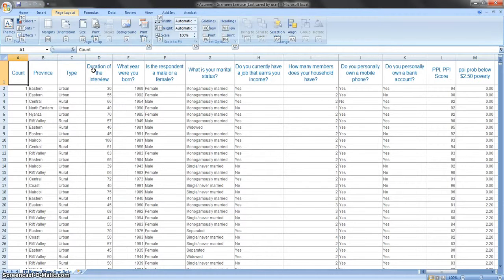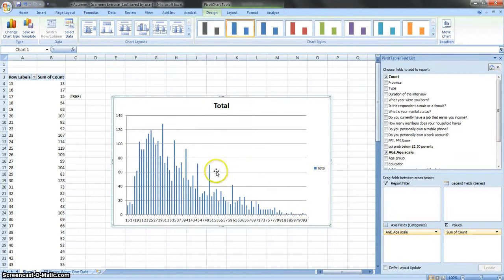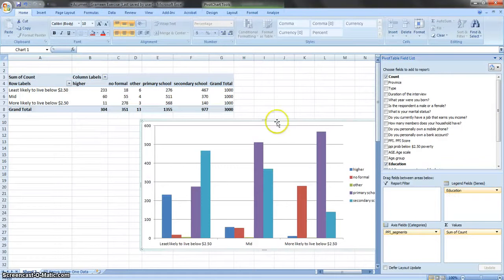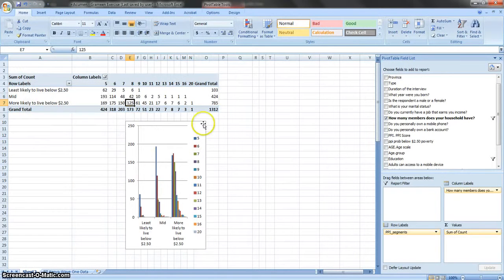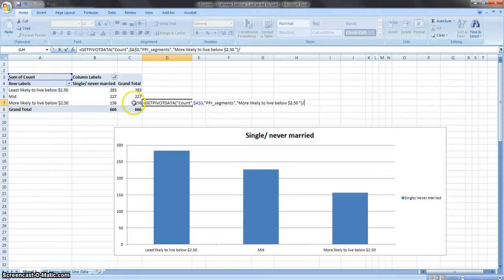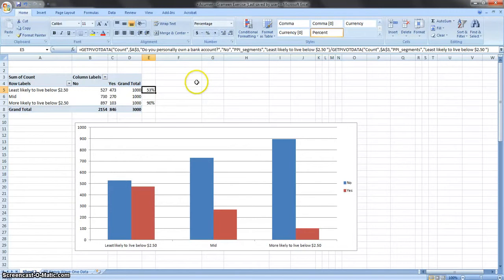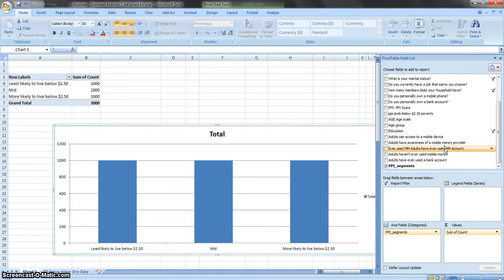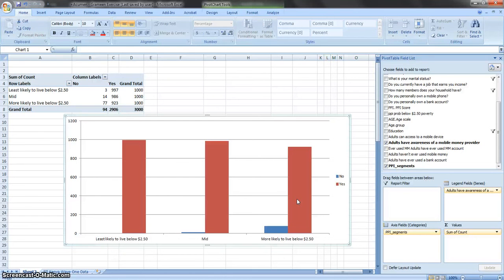Explanation for PPI Data Analysis Course Assignment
This video accompanies a data analysis course built by Grameen Foundation and +Acumen. To sign up for the course, please